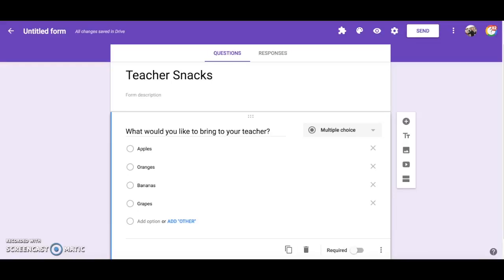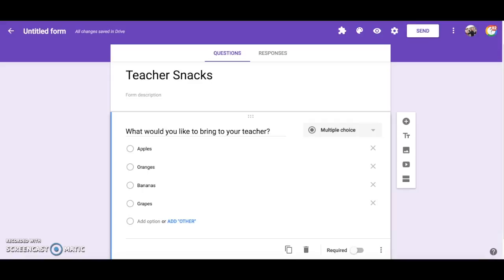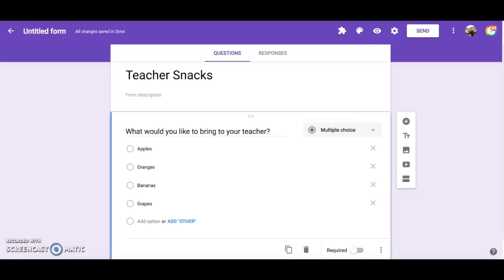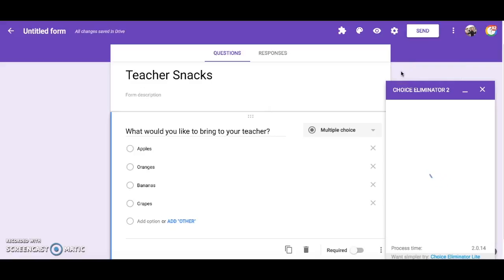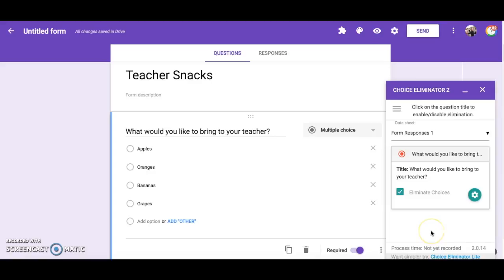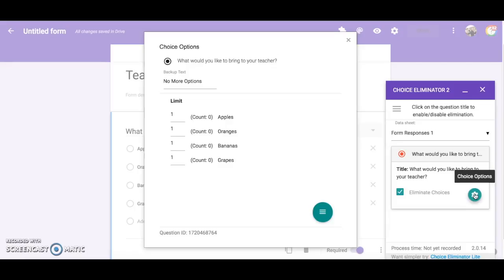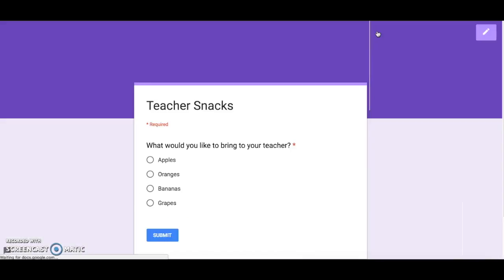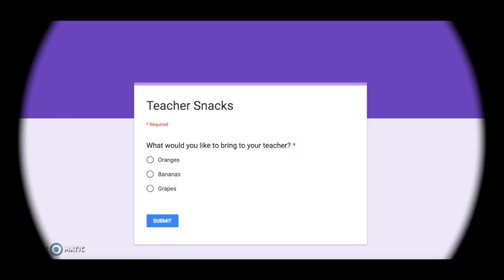Google Forms - Choice Eliminator 2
This video is about Google Forms - Choice Eliminator 2